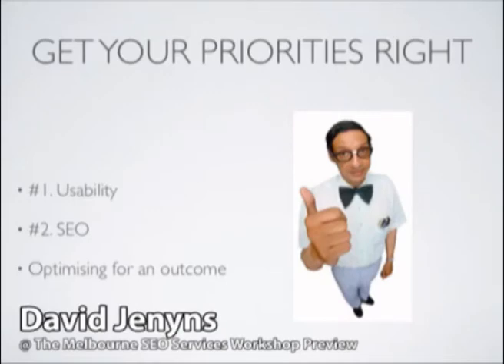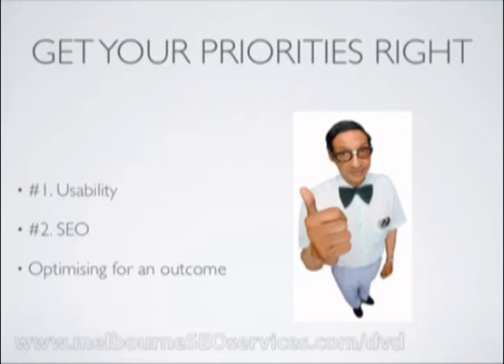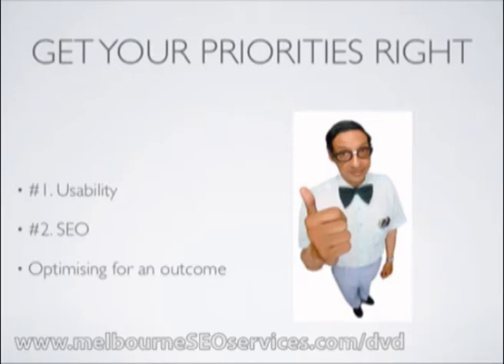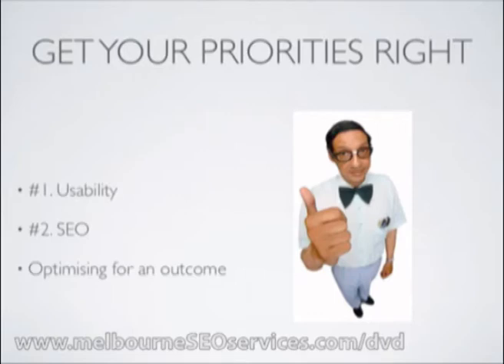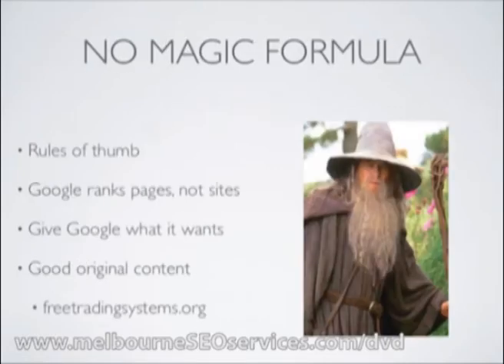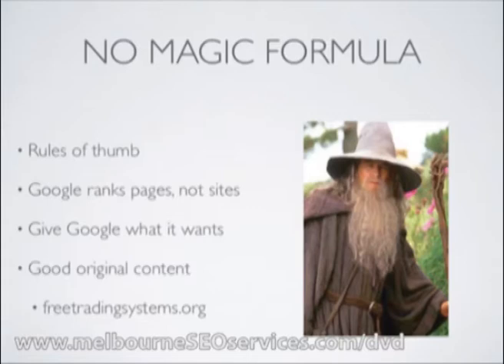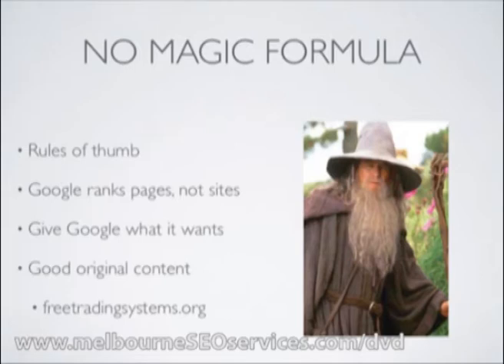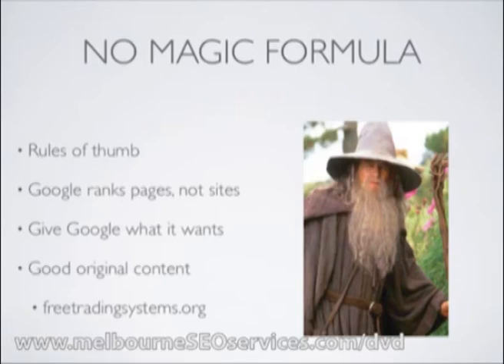Top Tips For Creating Web Content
Interested in the real secret to creating web content that sells? David Jenyns suggests creating web page content with usability and outcomes in mind, with SEO taking a back seat. After all, users are the buyers, not search engines, so valuable content is important. Keep in mind too that search engines also want original content so this is all the more reason to focus on content quality. Watch the video to get David's full explanation.

This is a clip taken from the Melbourne SEO workshop. Discover more of the best tips and tricks for optimizing web pages.